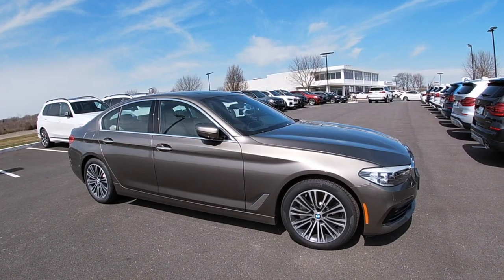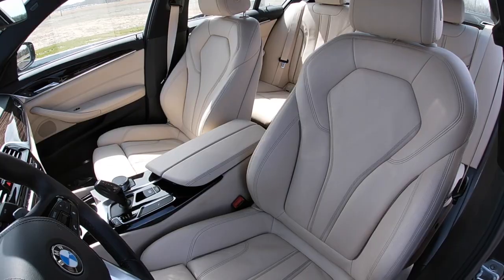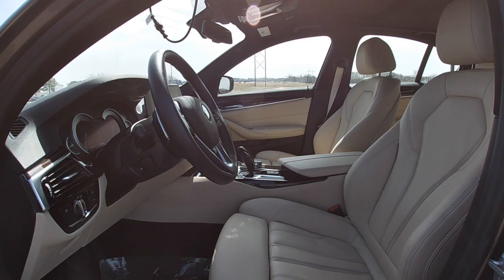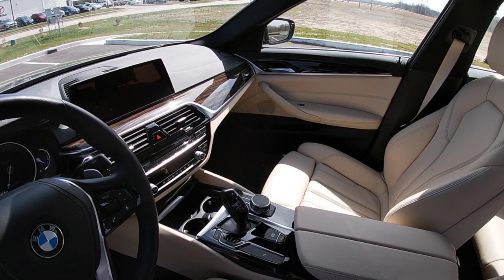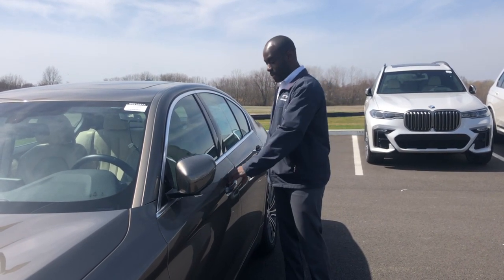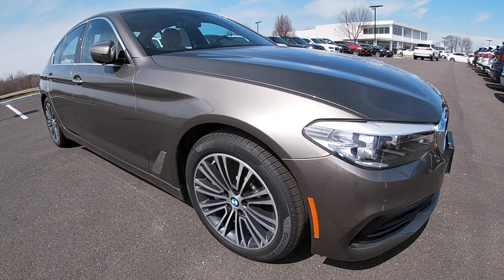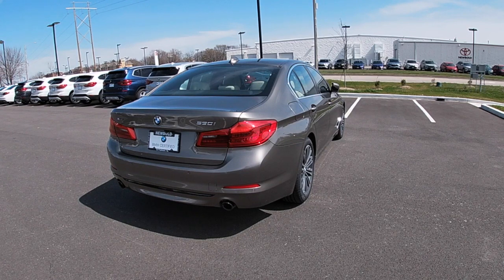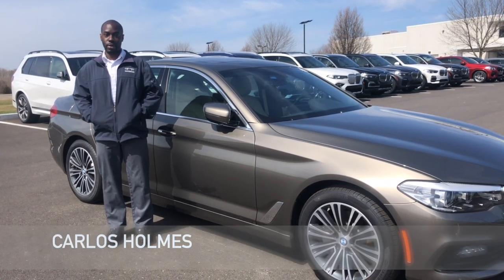Spring Cleaning CPO Inventory - Pt. 1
Spring is in the air — and that makes it a great time for a little spring cleaning. All month long Newbold BMW will feature different vehicles in our Certified Pre-Owned inventory. 💦🧹🧽